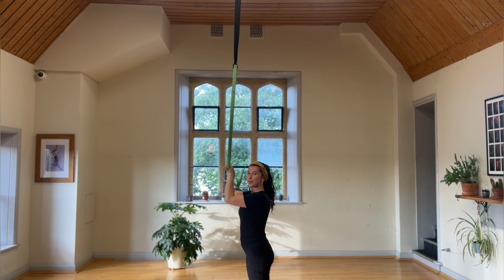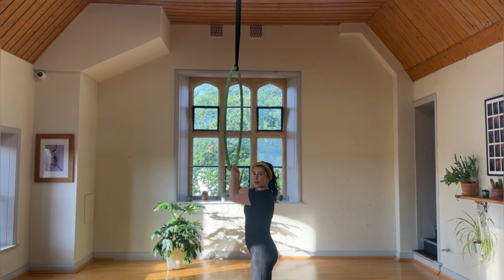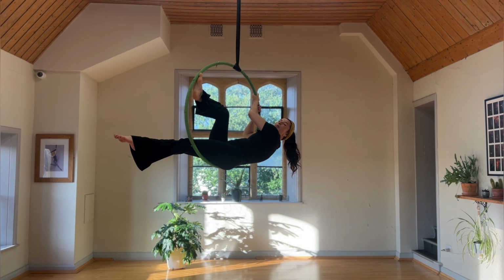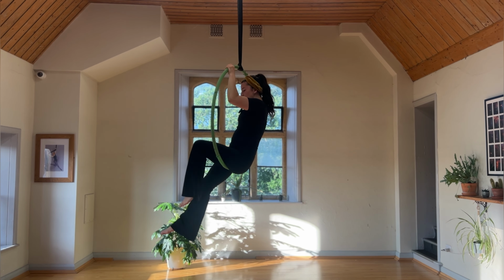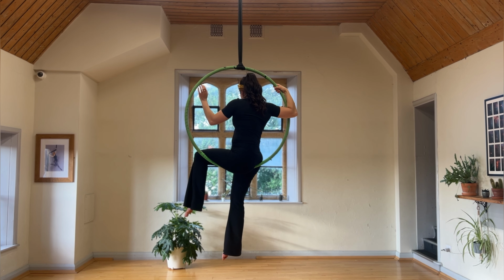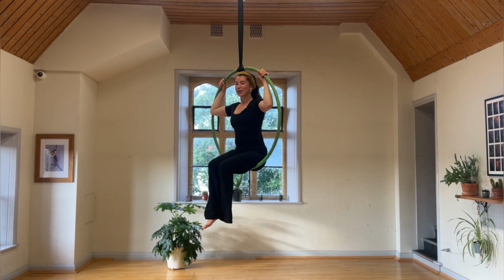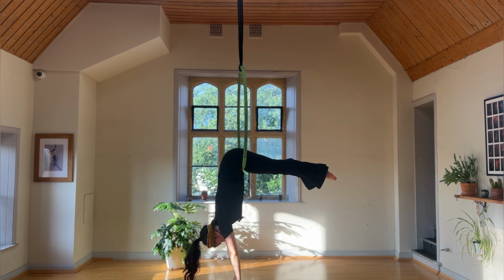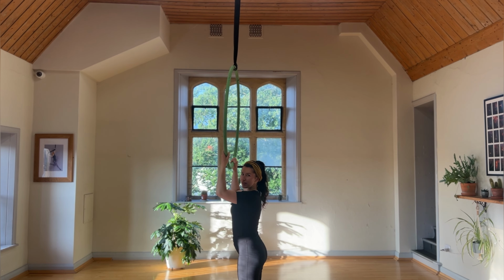3 Splits in the Aerial Hoop Tutorial: Beginner, Intermediate and Advanced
Hello lovely people, my name is Talulah Bluebell and I am a qualified aerial instructor.
I hope to use this channel to share my love for aerial, art, movement and creativity.
Aerial has been such a source of inspiration for me and not only benefited me physically to feel more strong and flexible but also improved my mental health, self-esteem and confidence.
I hope to share the skills to help you feel the same and so we can learn and grow together x

But today I will be demonstrating 3 different splits on the Aerial Hoop/Lyra, I will be sharing a beginner, intermediate and advanced split, so there should be something for everyone.
As well as progression and regression moves, as well as conditioning drills so even if you don't get the split you want to today, you'll be able to work towards achieving it.

x